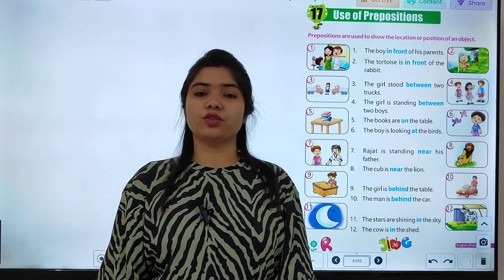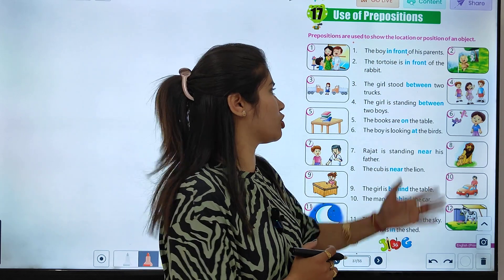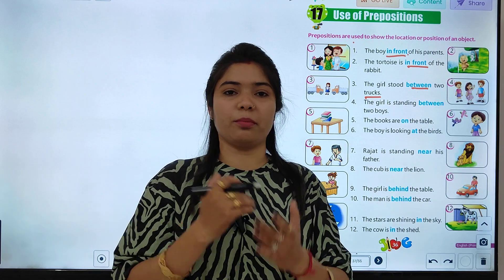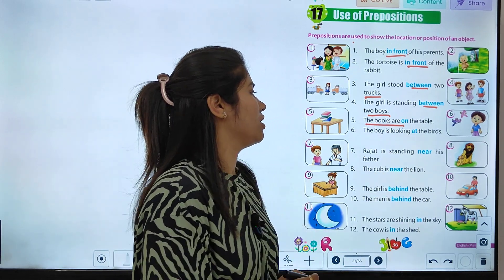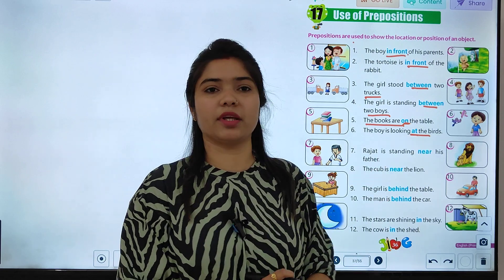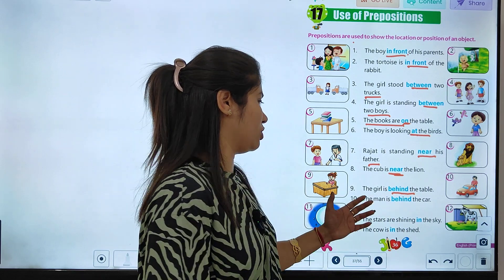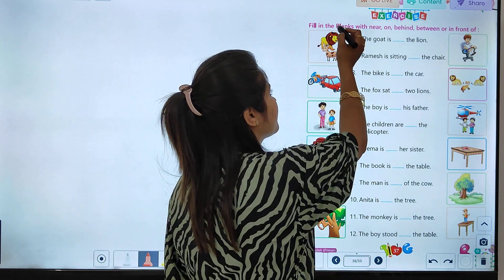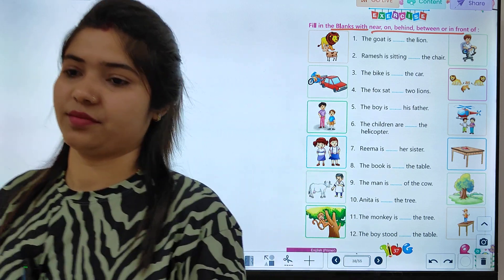ENGLISH-UKG | CHAPTER-17 | USE OF PREPOSITIONS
ENGLISH Class-UKG Video Book "USE OF PREPOSITIONS''